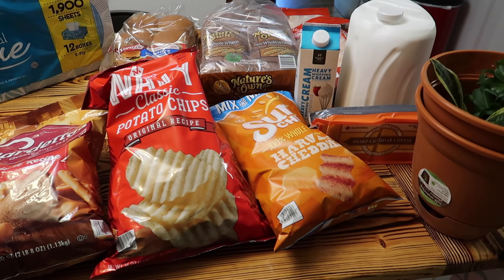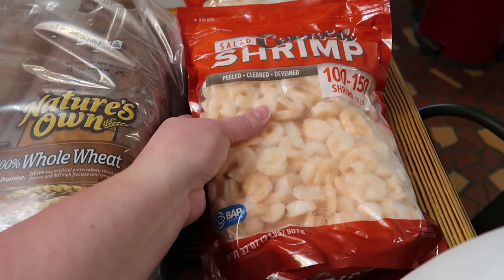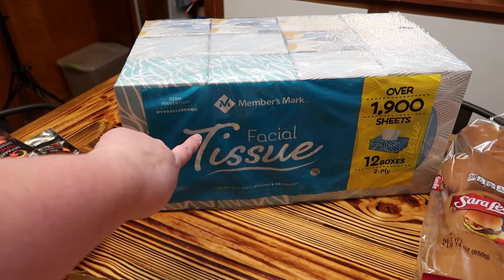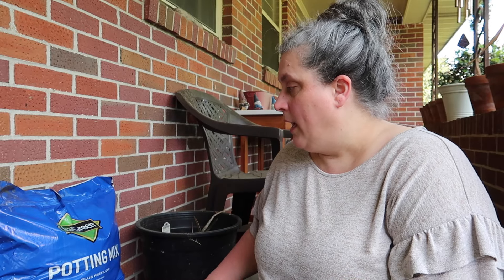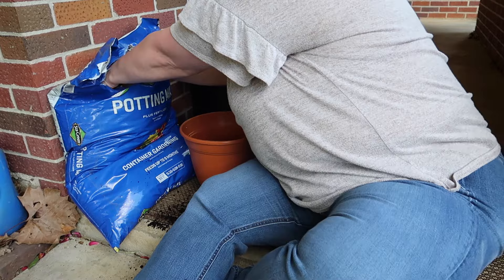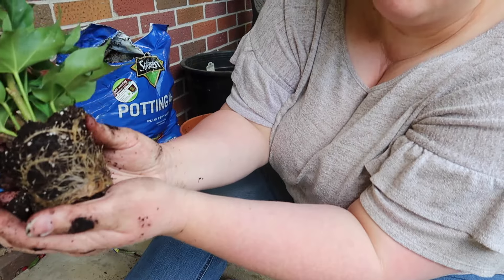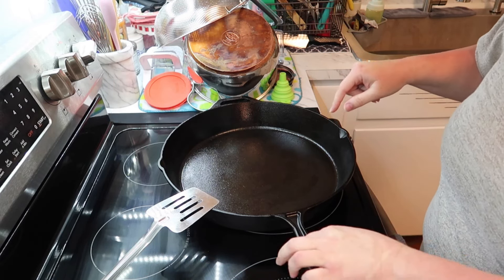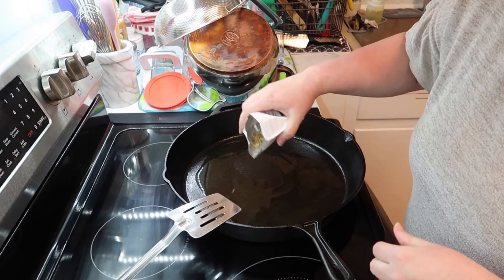Sam's Haul, Plants, & Burgers for Eat at Home Day 101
Here is my planner channel I don't PR for her, I just love her so here is Fran from @grandplans shop Amazon Storefront Here are some things I use to save money

If you don't know, you can speed up videos by clicking on the cog in the left bottom corner if you don't know. You can also slow them down. So, if I'm going too slow speed me up a little, or if I am going too fast slow me down. I want to thank everyone for your support of my channel.